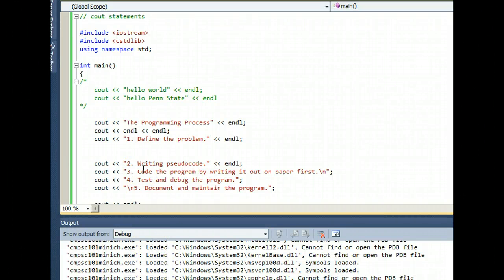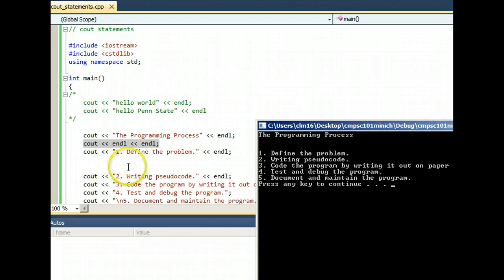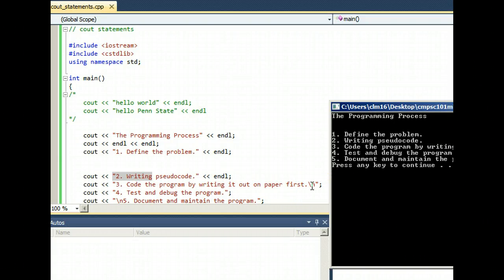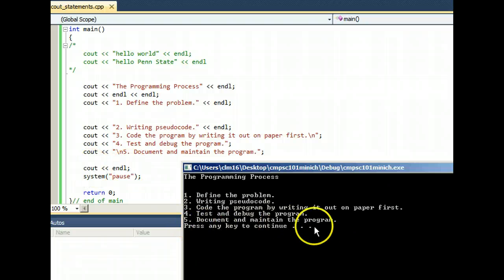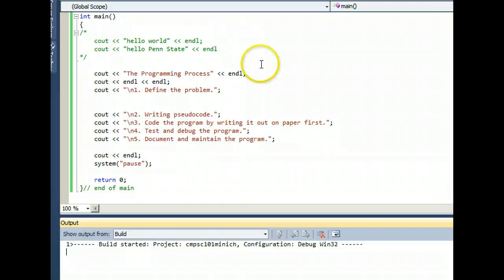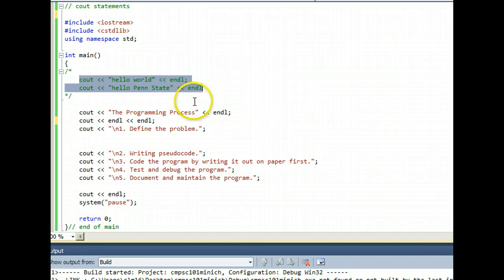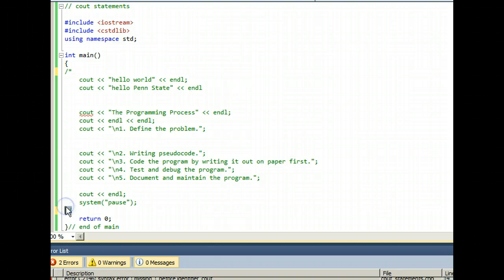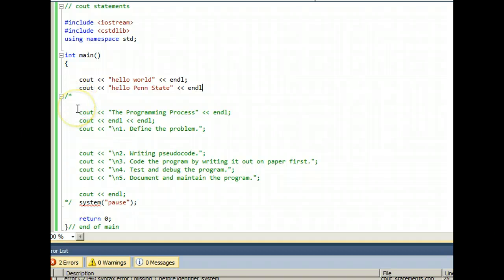C++ cout statements demo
PSU CMPSC 101